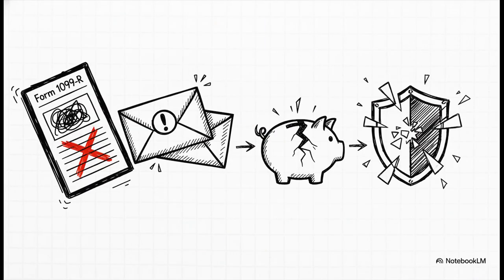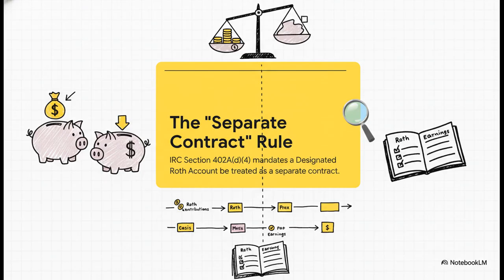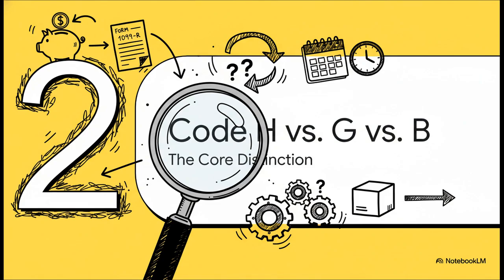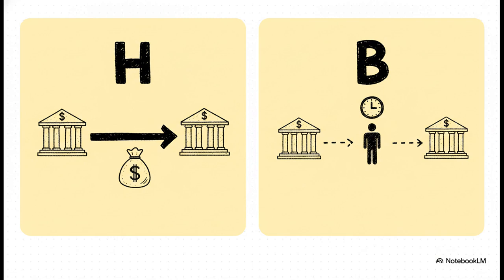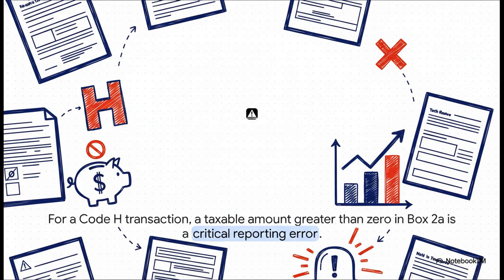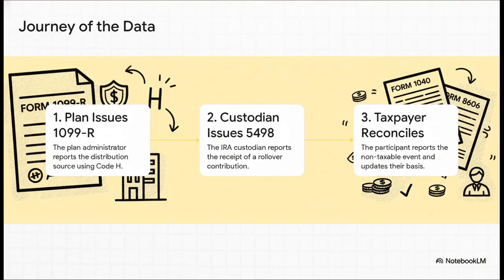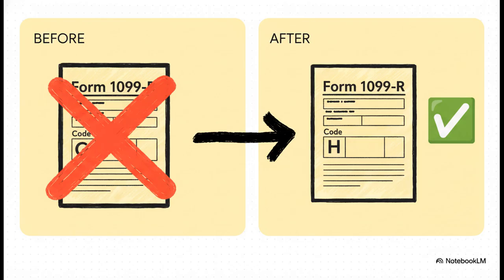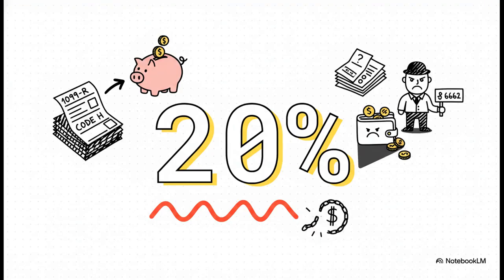Roth Rollover Audit 2026: The "Code H" Error & Form 1099-R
You roll your Roth 401(k) directly into a Roth IRA, a completely tax-free event. Yet, months later, you receive an IRS notice demanding taxes on the entire balance. The culprit? A single letter in Box 7 of your Form 1099-R. Your plan administrator likely used "Code G" (General Rollover) instead of the mandatory "Code H" (Designated Roth Account Rollover), causing the IRS computer to misread the transaction as a taxable distribution or invalid transfer.

This distinction is not just administrative; it is a legal requirement derived from the Separate Contract Rule under IRC Section 402A. Because Roth 401(k) assets have a unique "tax DNA" (basis vs. earnings) that must be preserved across accounts, the IRS requires Code H to act as a "digital flare" confirming the tax-free nature of the move.

As The Finance Observer, I have performed a forensic review of the 1099-R Instructions and IRC Section 6662 to explain how to fix this common administrative failure. In this video, we dissect the "Box 2a Zero Rule," why Code G is dangerous for Roth accounts, and the specific correction process for Plan Administrators.

FORENSIC BREAKDOWN:

0:00 The Risk: How a single letter code triggers automated IRS tax bills

01:20 The Law: IRC Section 402(a) & The "Separate Contract Rule"

02:17 The Distinction: Code G (General/Pre-Tax) vs. Code H (Roth Specialist)

02:50 The Destination: Why Code H is only for Direct Rollovers to a Roth IRA

03:40 The Anatomy: Box 1 (Gross), Box 5 (Basis), and Box 7 (Code H)

04:08 The Golden Rule: Why Box 2a (Taxable Amount) MUST be Zero

04:51 The Chain: Matching 1099-R (Source) with Form 5498 (Destination)

05:50 The Edge Case: Inherited Roth IRAs (Using Code 4 + Code H)

06:40 The Penalty: IRC Section 6662 (20% Accuracy Penalty for Negligence)

07:10 The Duty: Why Plan Administrators face Fiduciary Breach risks for bad reporting